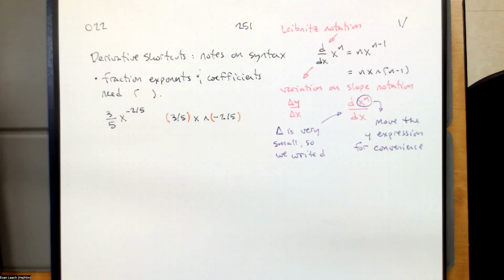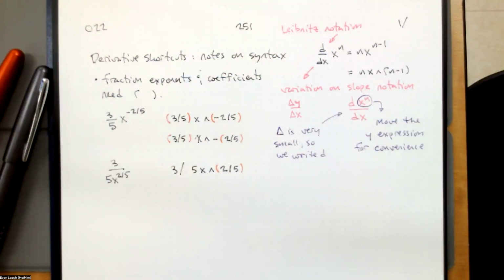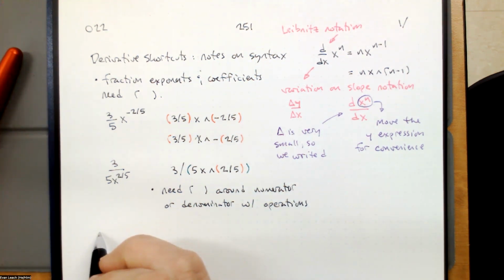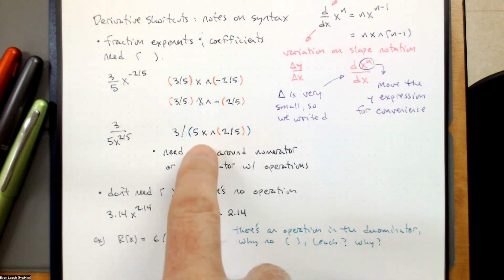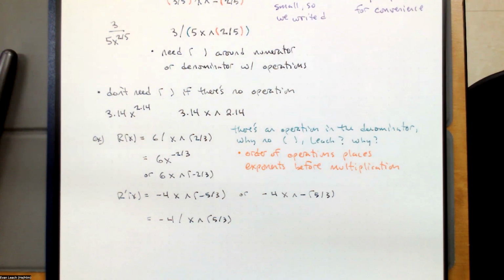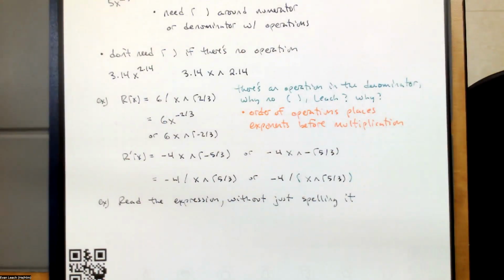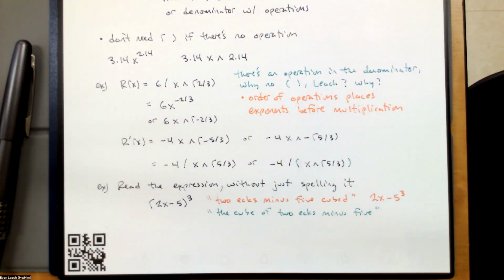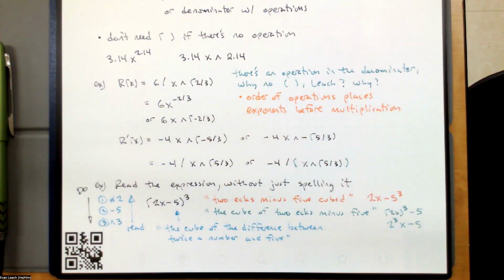251.022.1 Notes on Syntax for Canvas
In this video, we go over some rules (more like guidelines) for entering expressions in single-line syntax for Canvas.